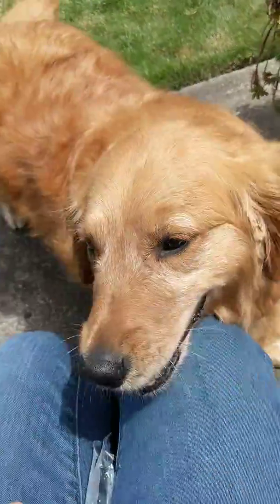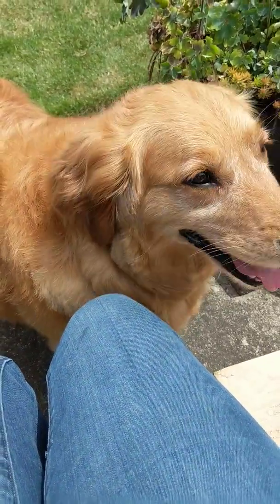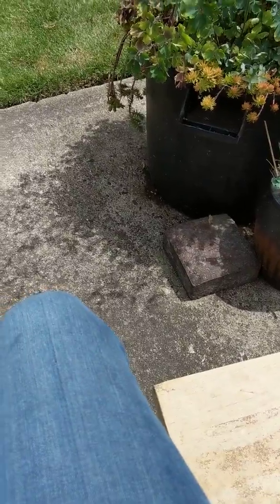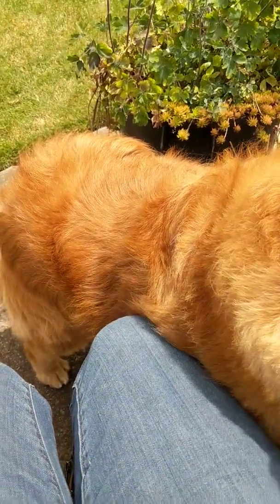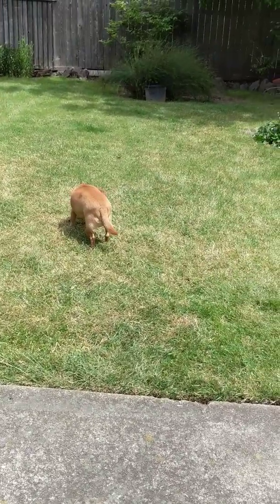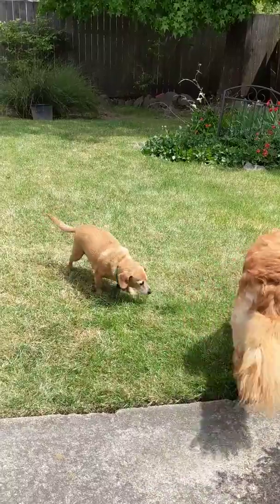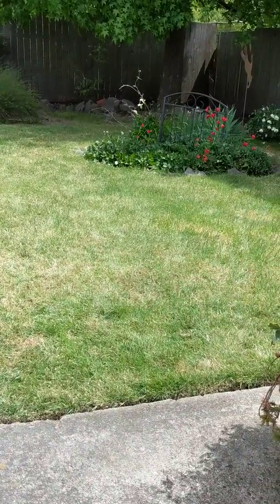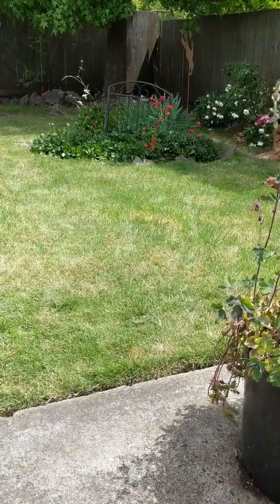Jasmine 5-30-18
Getting her attention using a novel item instead of the kissy noise